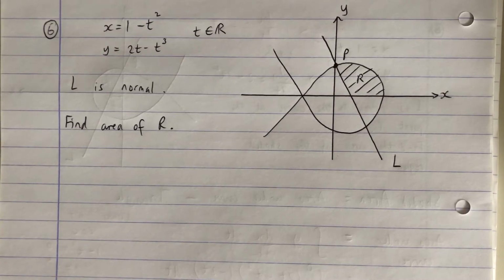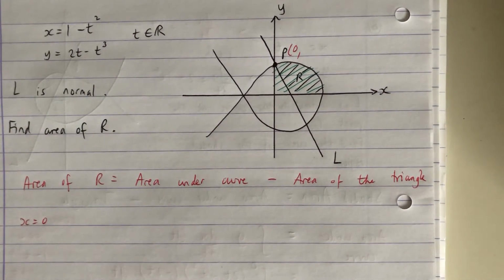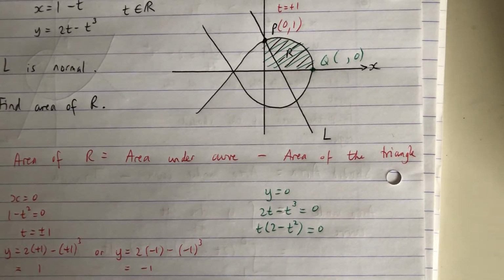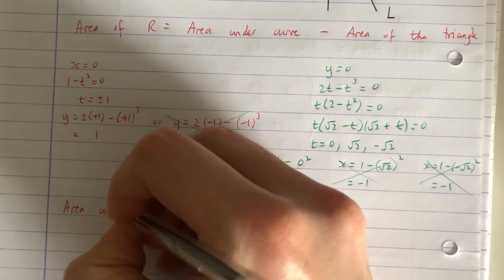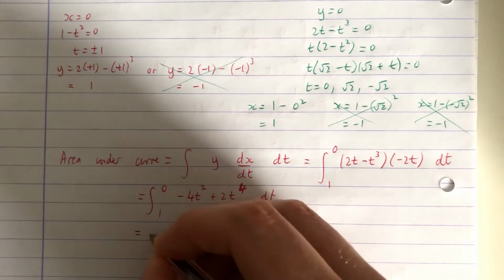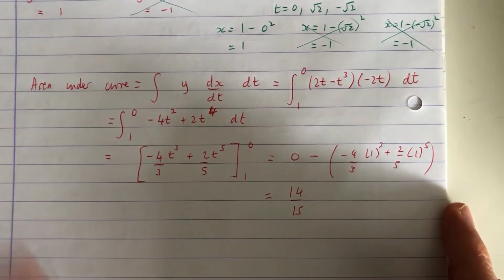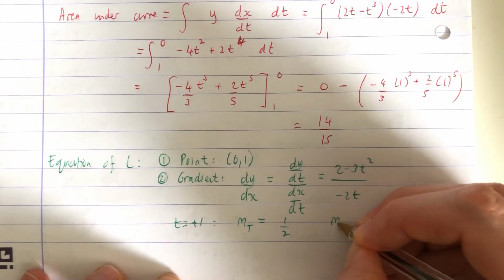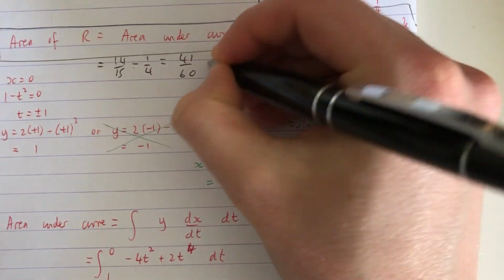Year 12FM: Finding areas for parametric curves Q6